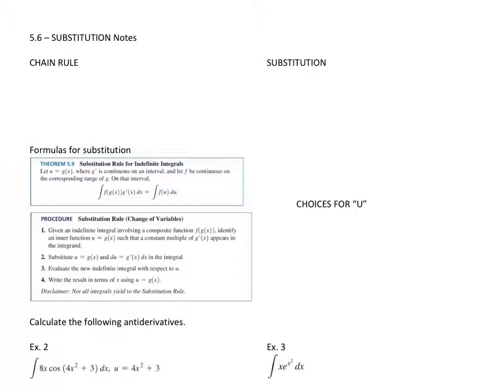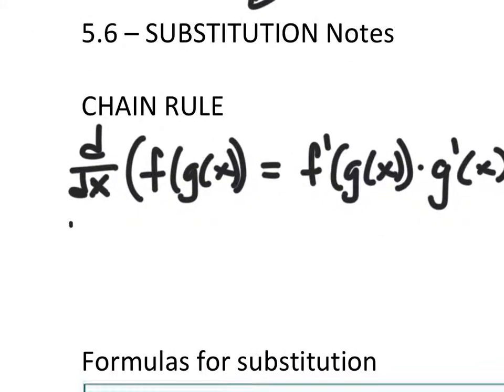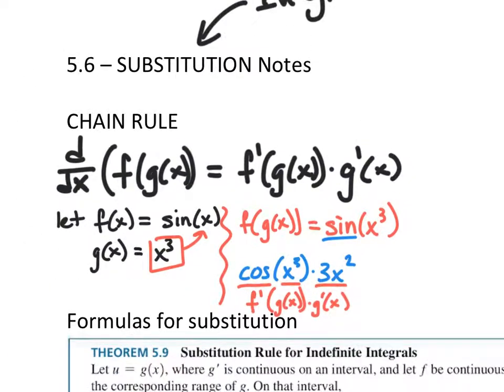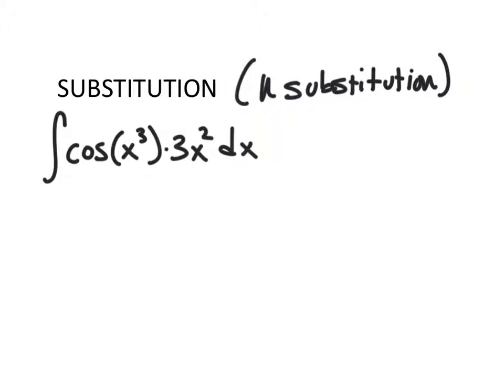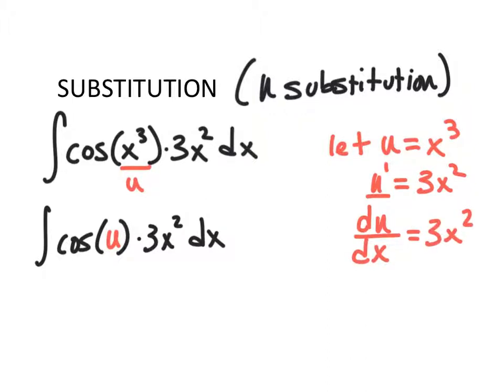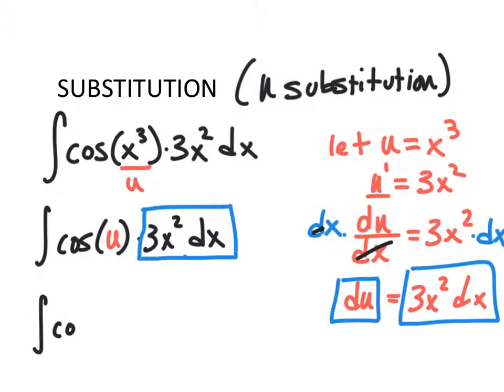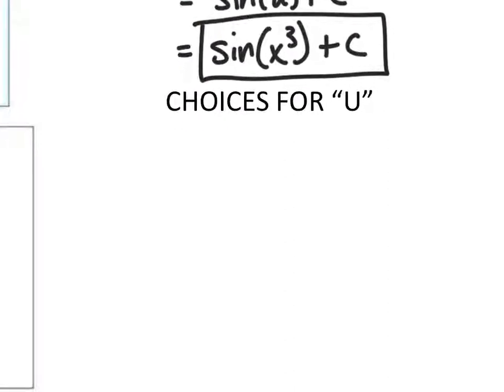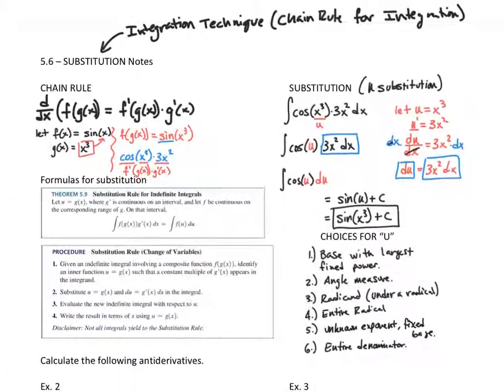CALC - 5.6 Substitution Notes Part 1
This video shows the fundamental basics of Integration by Substitution. This is often referred to as the Chain Rule for Integration.